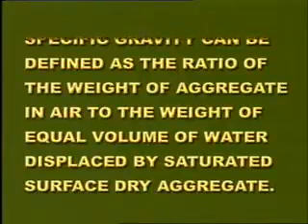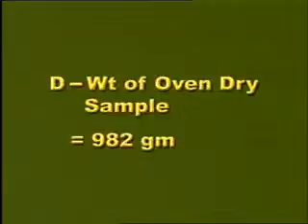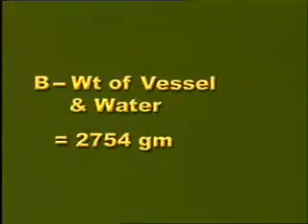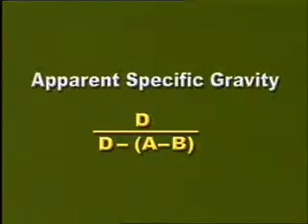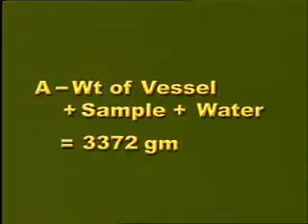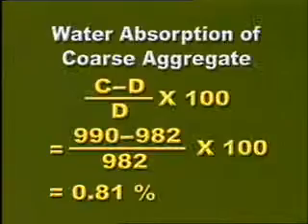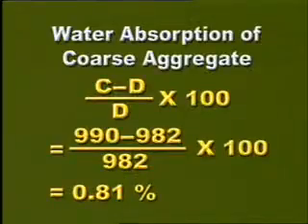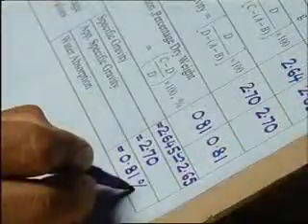Specific Gravity & Water Absorption of Coarse Aggregate YouTube